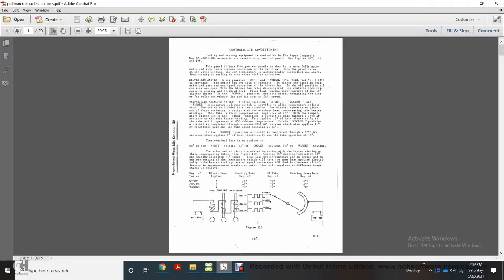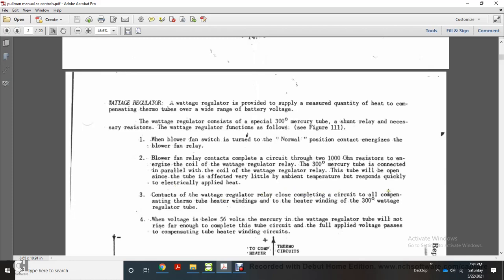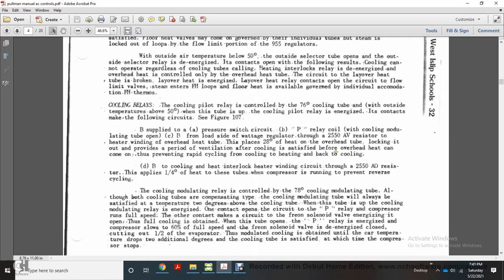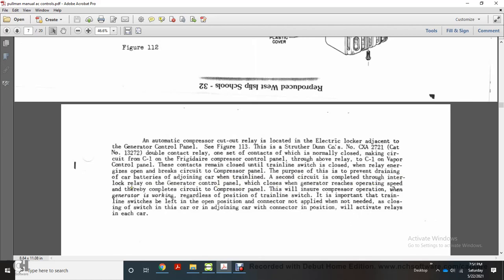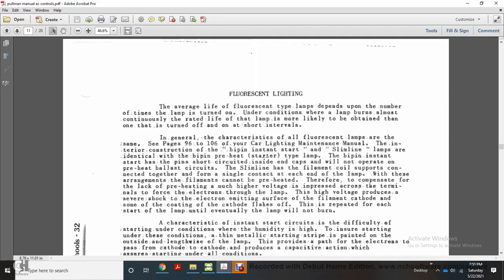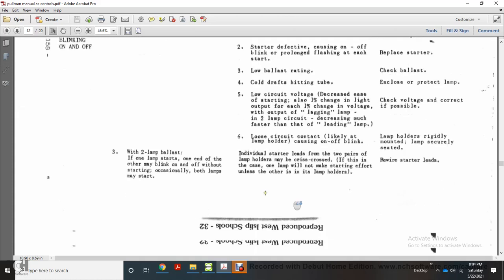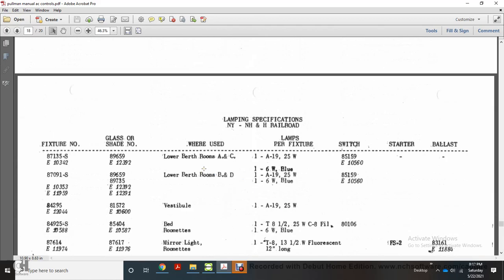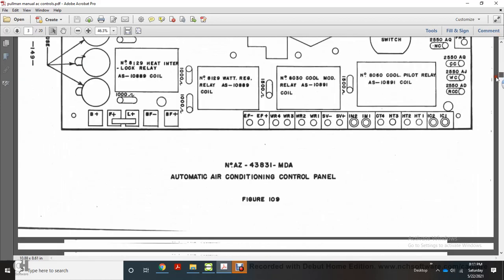PULLMAN AC CONTROLS